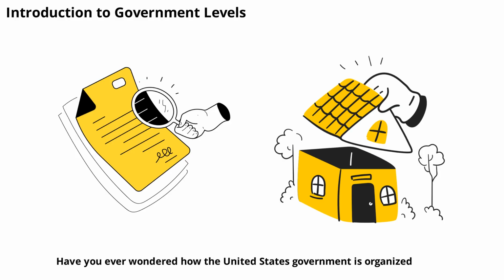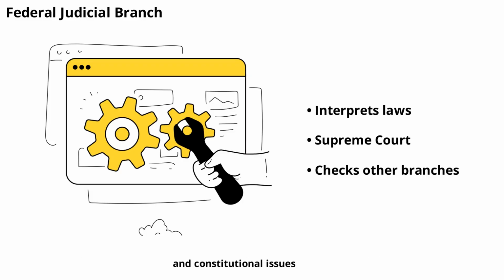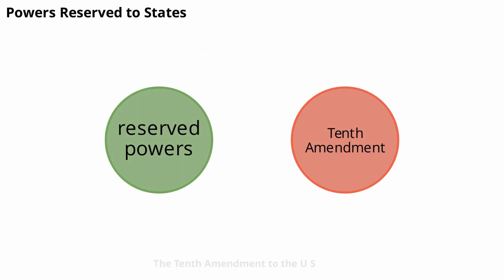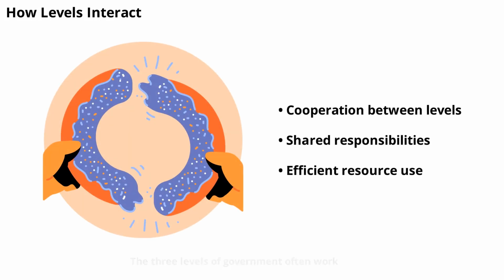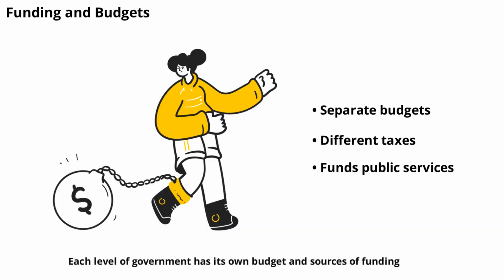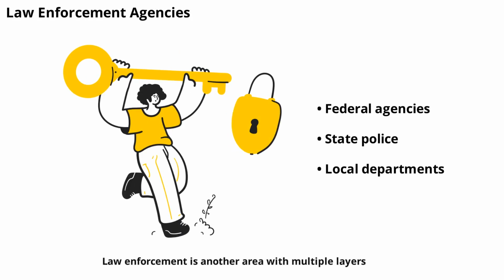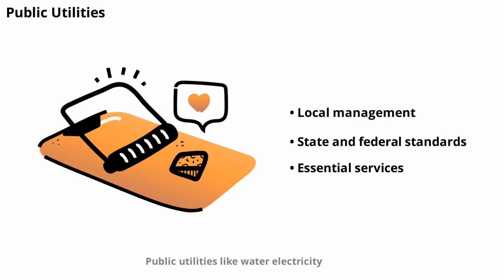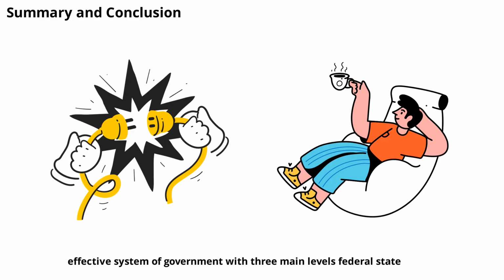Federal vs State vs Local Government Explained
Learn how federal, state, and local governments differ in powers, responsibilities, and services. This clear breakdown explains the Constitution, shared vs reserved powers, real-world examples, and who handles education, policing, roads, taxes, and more.